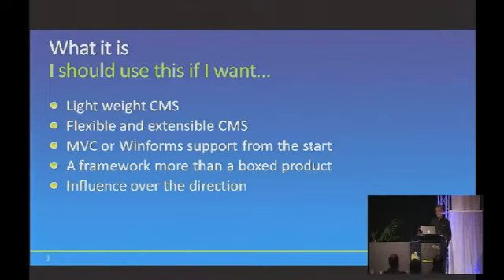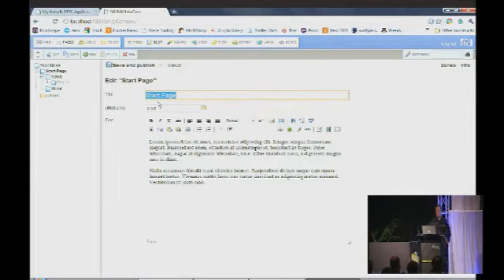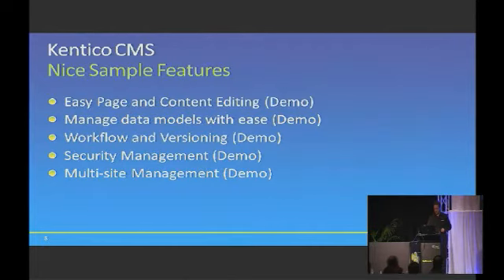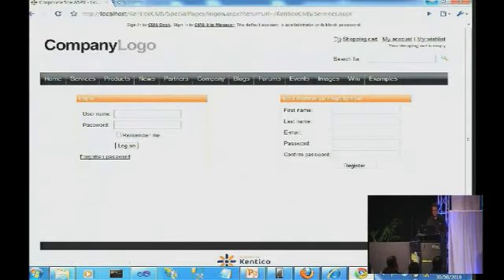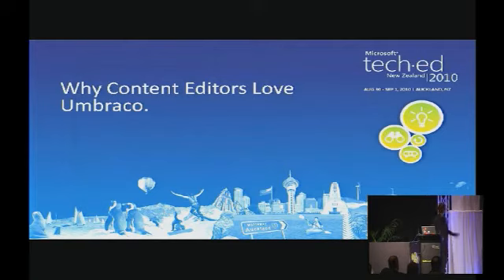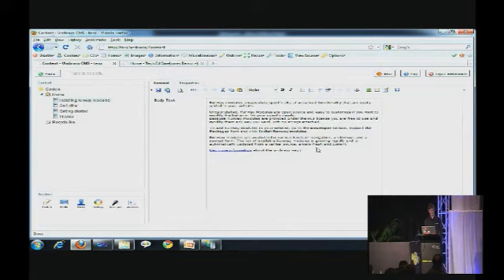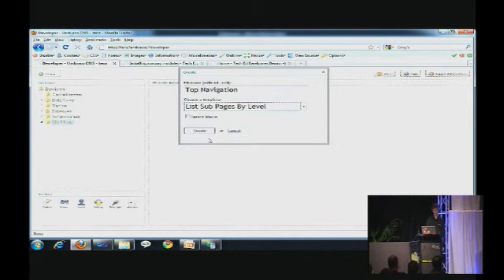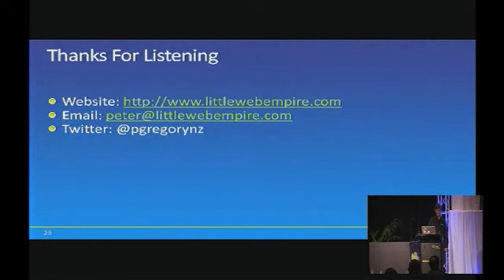Tech·Ed New Zealand 2010 Kentico, N2, Umbraco CMS FTW